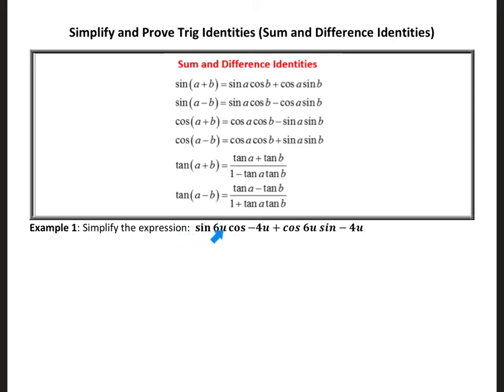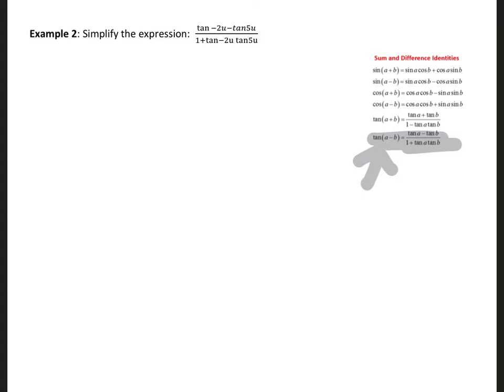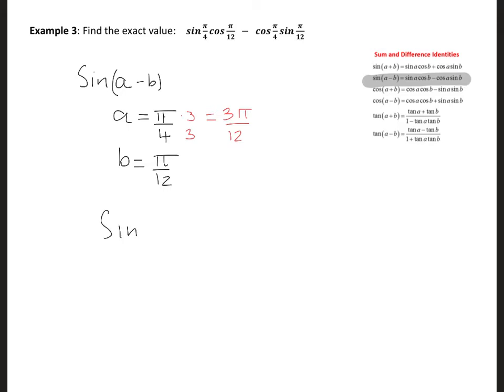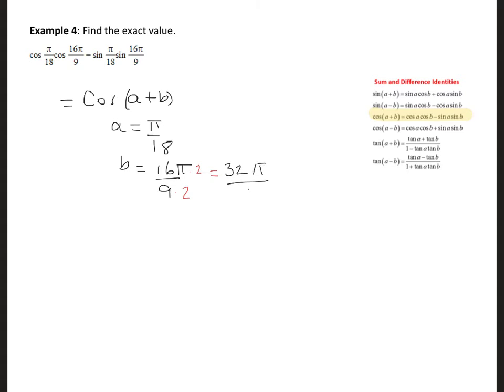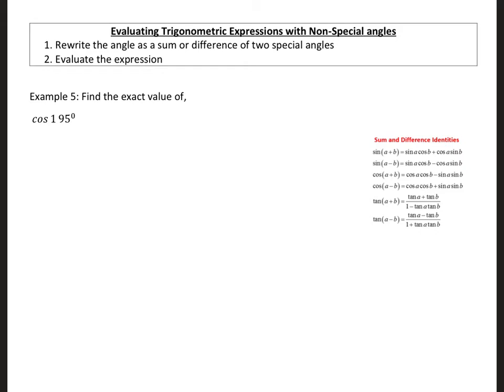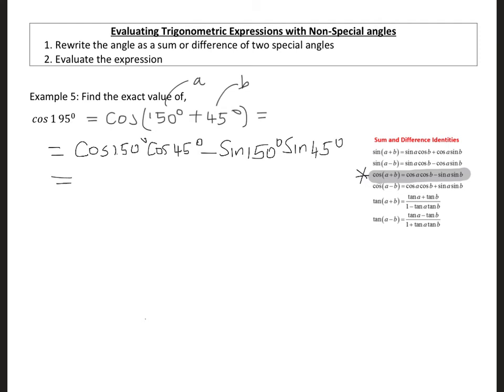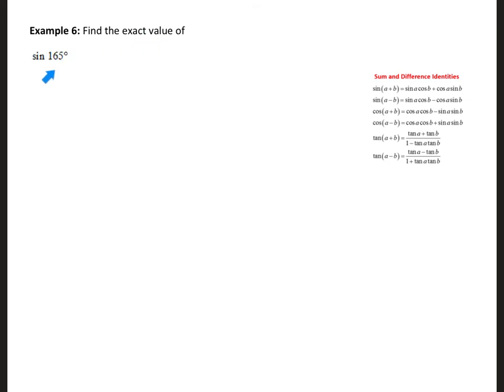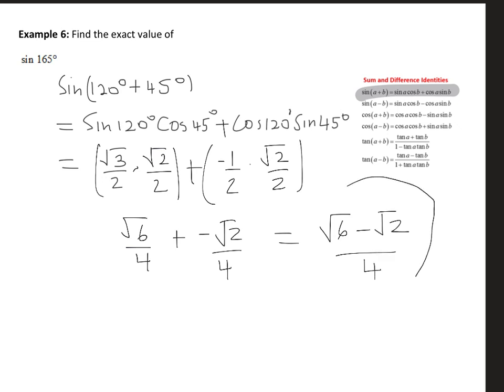Simplify Sum and Difference Identities